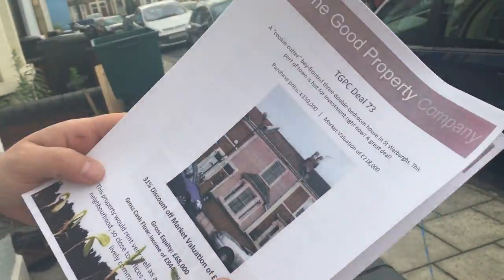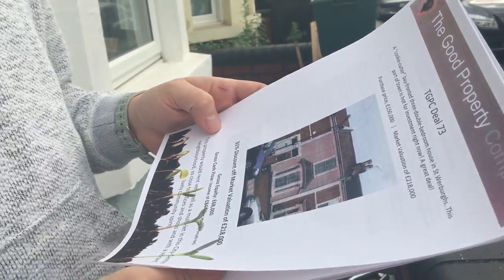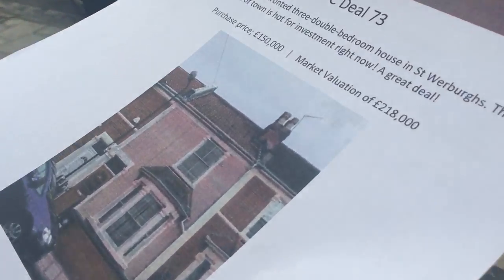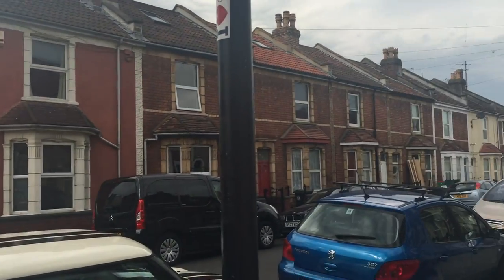£120k Profit. Case Study; one of Susie's Favourite houses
Susie made £120k profit on this property, whilst still making quite a few mistakes! Prefer to call them speedbumps!

 Listen out for both how we sourced it, what mistakes we made (so you don't make them) and how you might also get something similar.

Good luck in property!

***HELPFUL HIGH QUALITY RESOURCES WE PUBLISH FOR YOU***

Deal Sourcing Pack. Discover the processes we used to source over £36 million worth of deals

Raising Private Finance Pack – access all the documents I used to raise my first £600k

Property Business Strategy Pack. An easy guide to writing a success business plan.

Lettings for Wealth Pack. Essential knowledge for successful lettings

Sourcing Agency Agreement. The exact legal agreement we used running a successful sourcing agency.

Happy reading! I wrote all the above high quality education packs to share our knowledge gained, and have had ace feedback on them.

I hope they help you develop your skills in property and support your success.

***PROPERTY TRAINING AND MENTORING***

Susannah loves to give back, teaching on workshops and also her highly respected mentoring programme, passing on the knowledge, skills, systems and experience gained doing the first 200 property deals!

Intro workshops on Buy to Sell, Raising Private Finance and Deal Sourcing.

Information on our Mentoring Programme for you to download